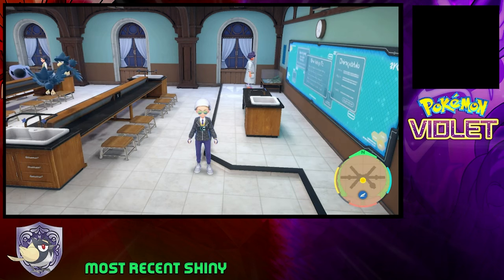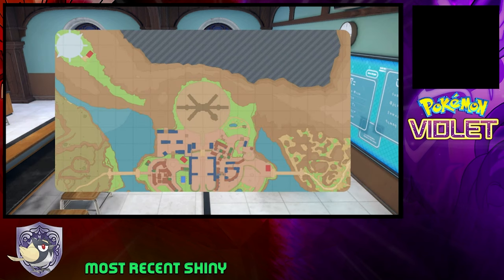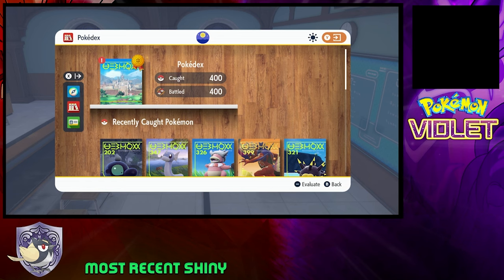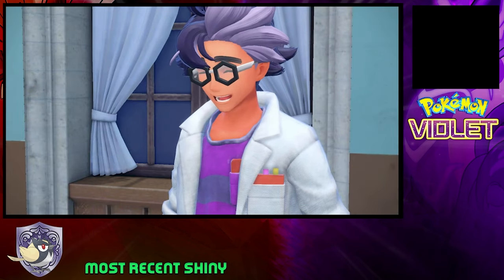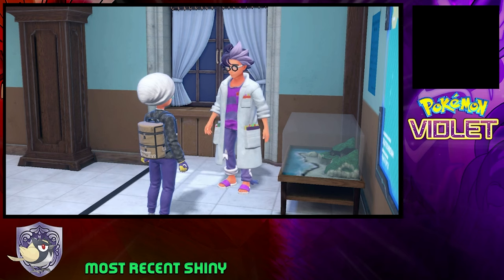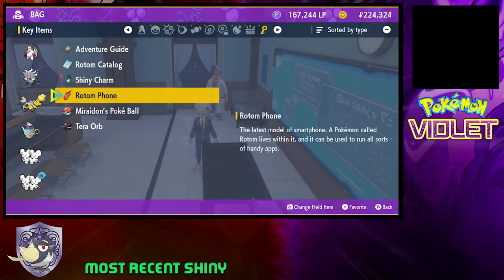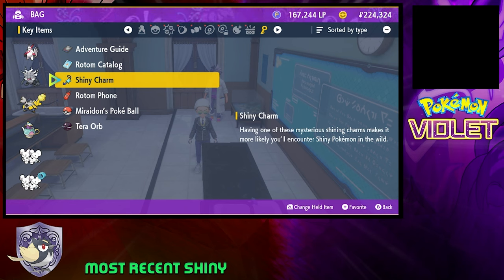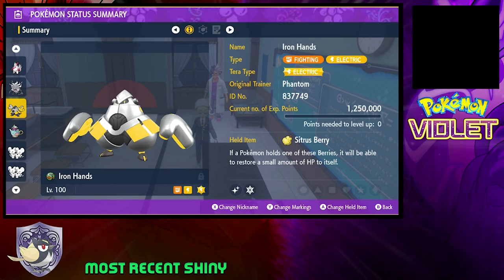How to turn on your SHINY Charm in Pokémon Scarlet & Violet